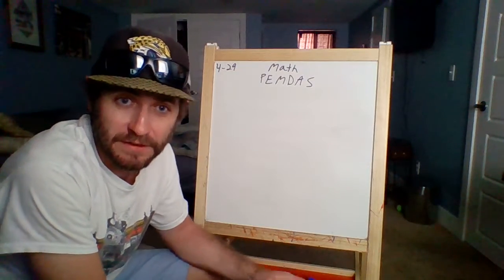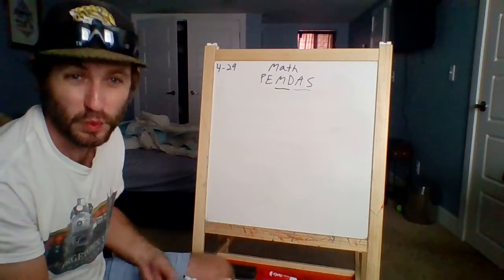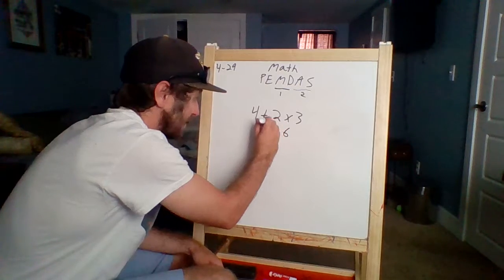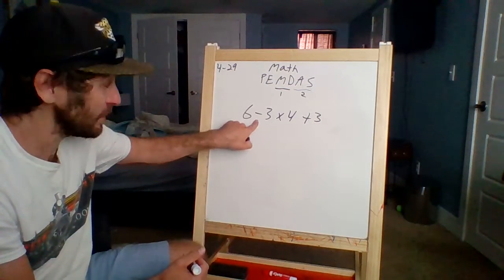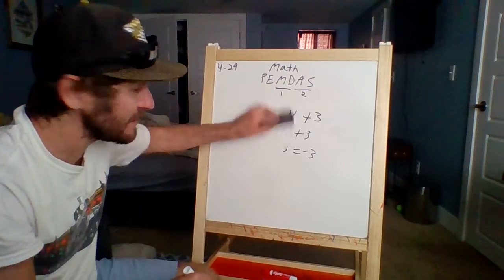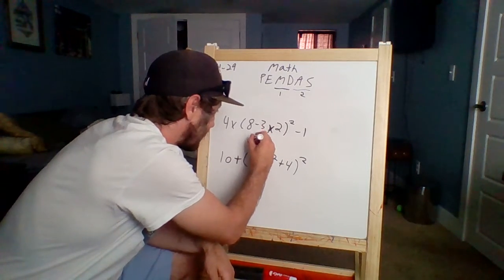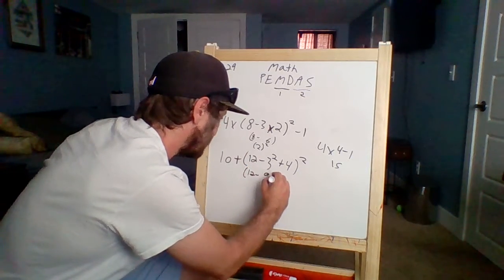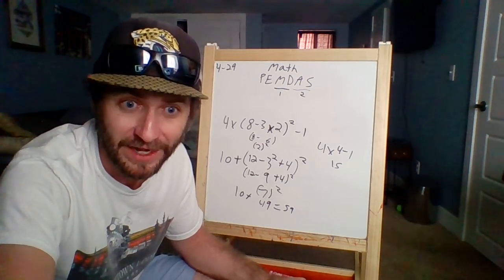Panthers Math 4-29